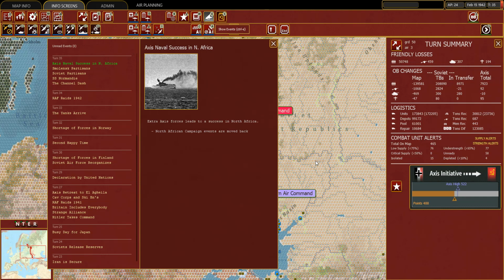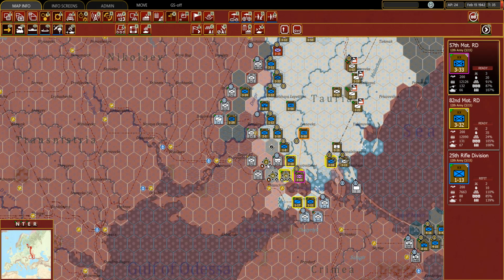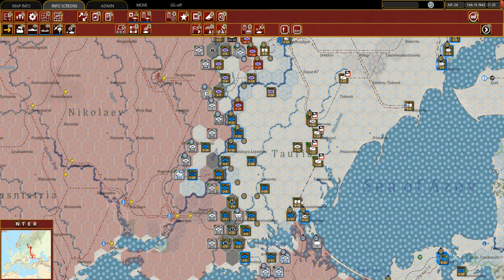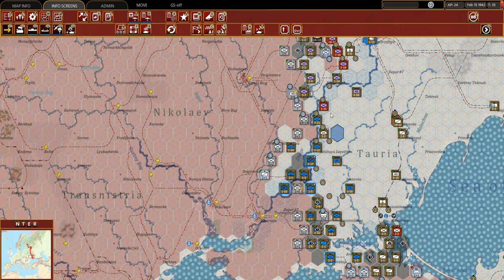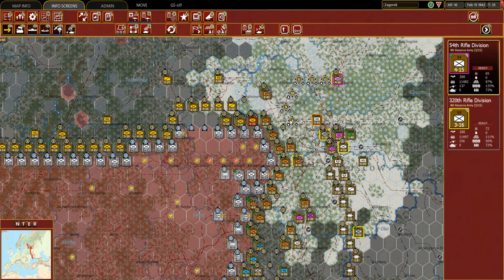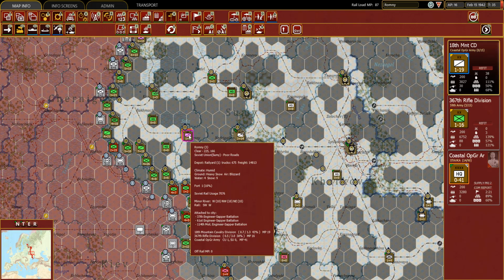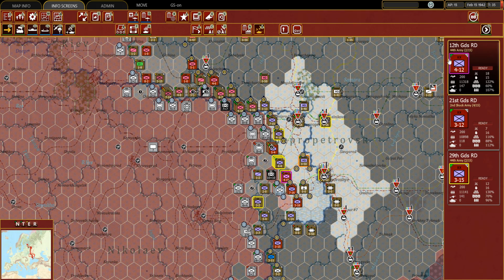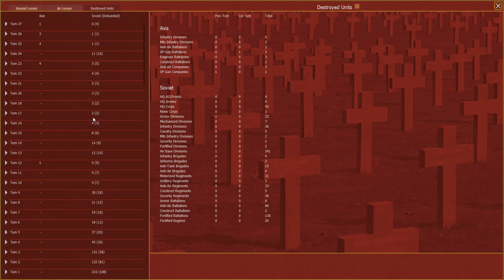Gary Grigsby's War in the East - Soviet 1941 Campaign - Episode 35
Hello and welcome to my new War in the East 2 series, with me playing as the Soviets against a human opponent. No early victory, no paradrops or naval invasions and no motorizing of regular infantry have been selected as house rules.